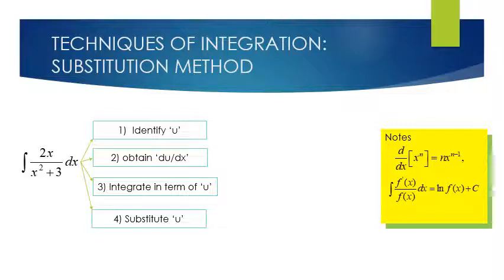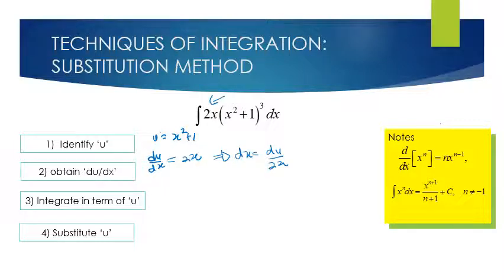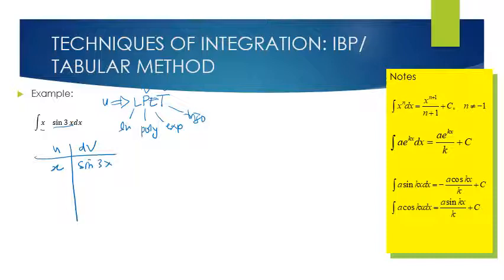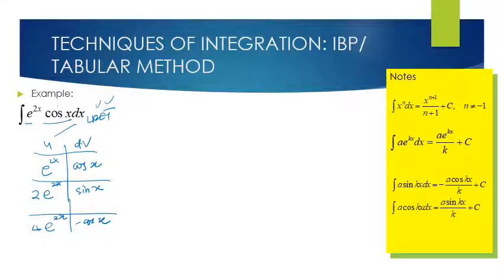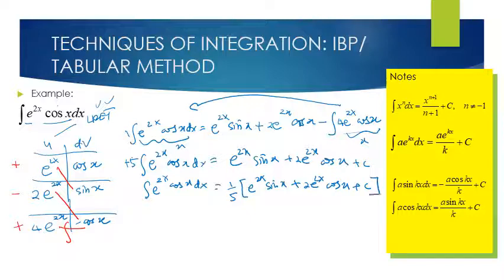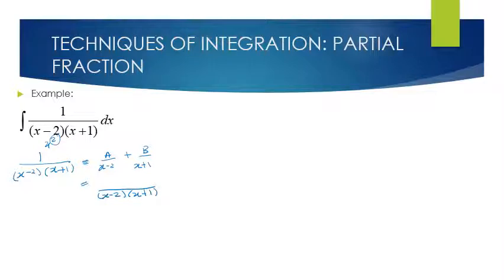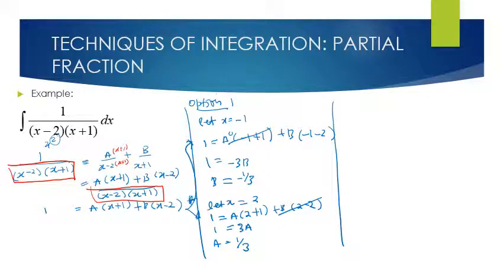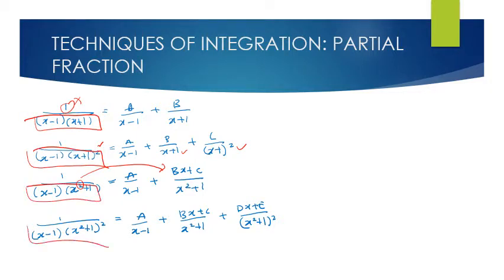TECHNIQUES OF INTEGRATION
1. Substitution Method

2. Tabular Method

3. Partial Fraction Method